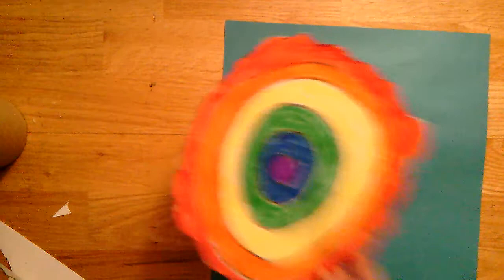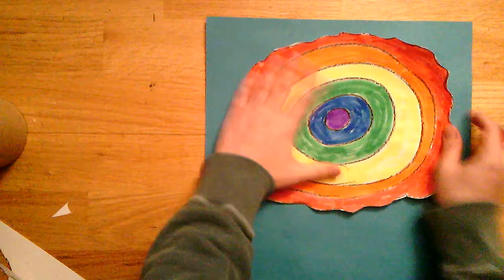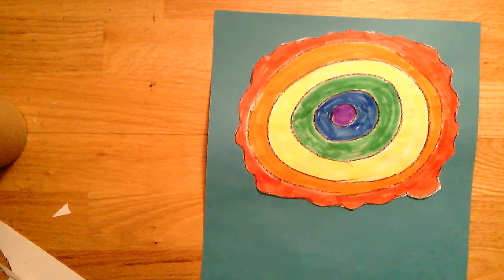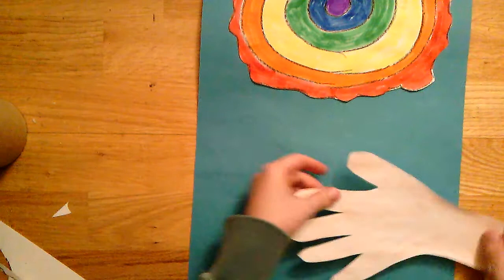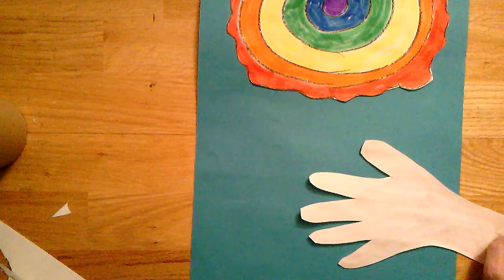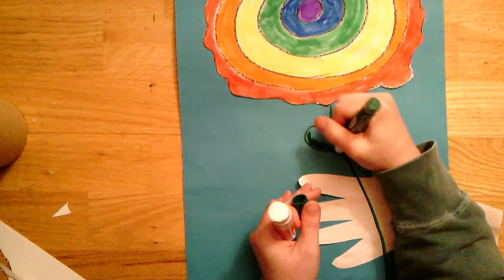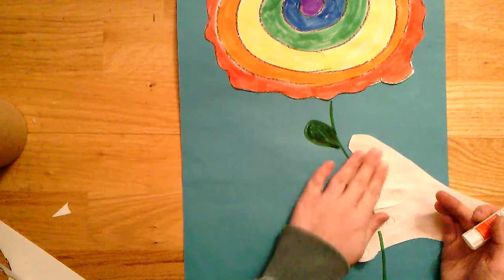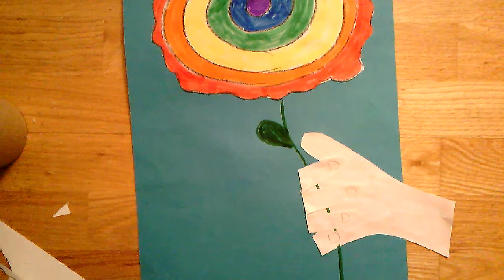Putting Together the Flower